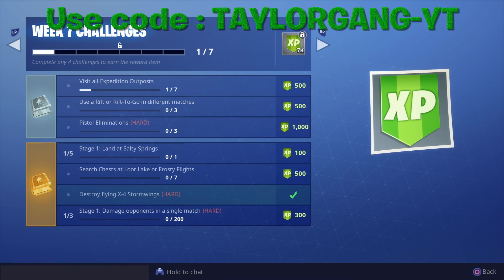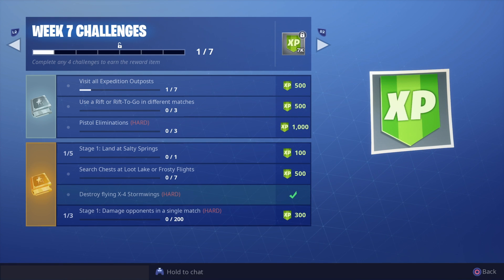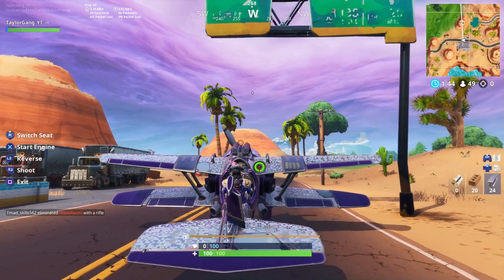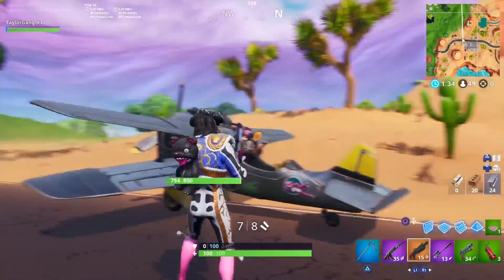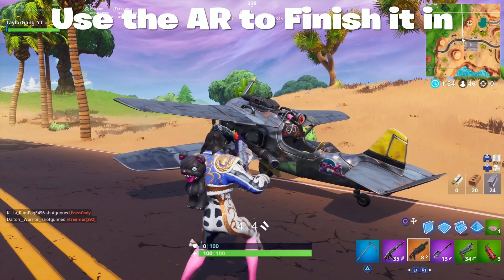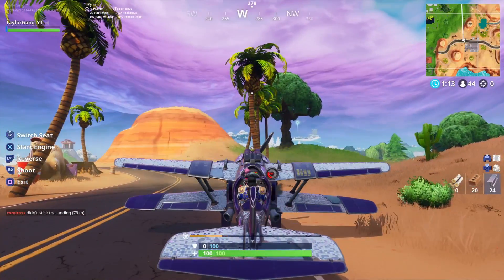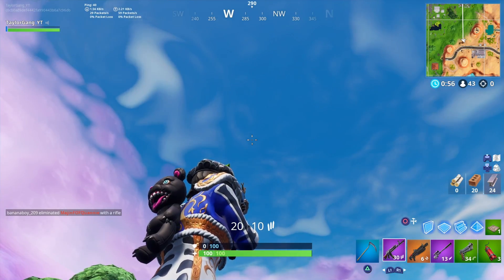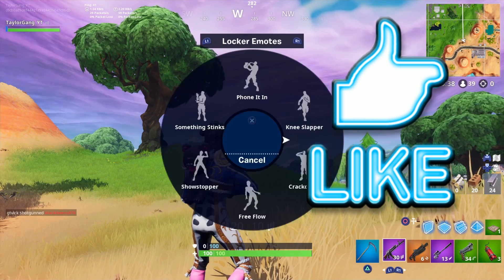*EASY* Fortnite Destroy Flying X-4 Stormwing Plane ( Fast Method ) Fortnite Week 7 Challenges